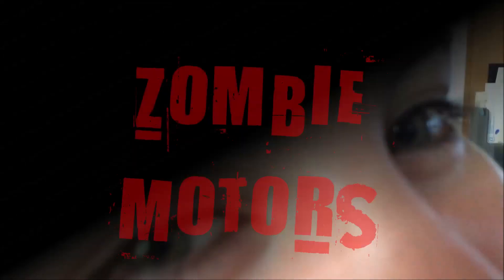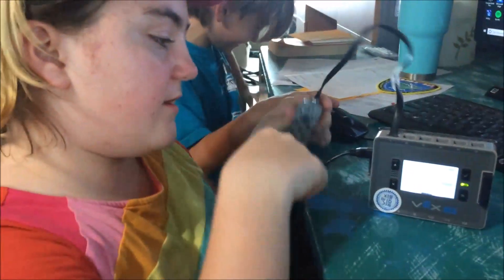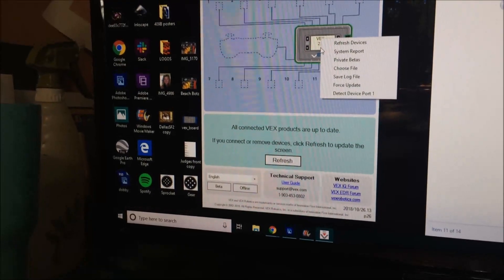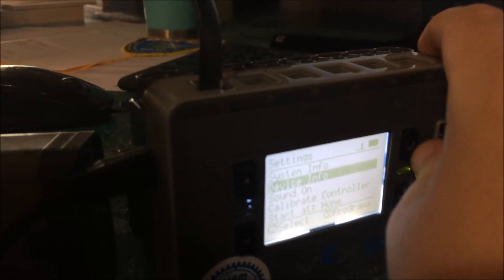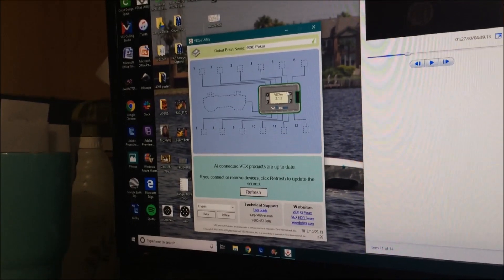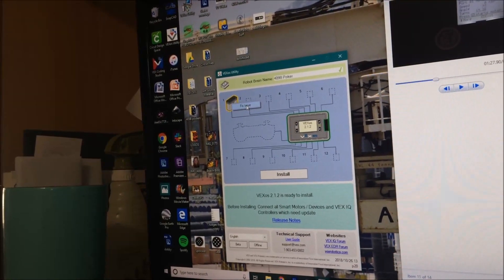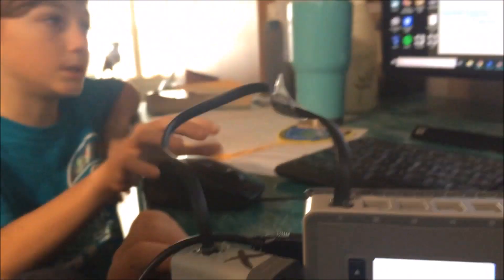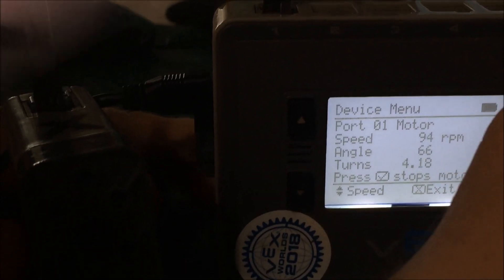Zombie Motors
The Beach Botz show you how to bring back motors from the dead. How to rewrite corrupted code on IQ motors.